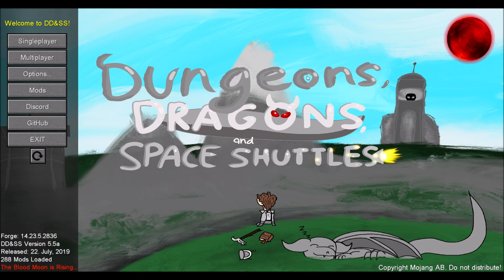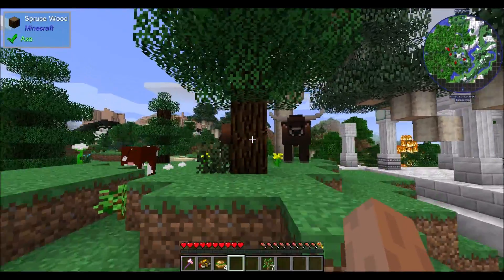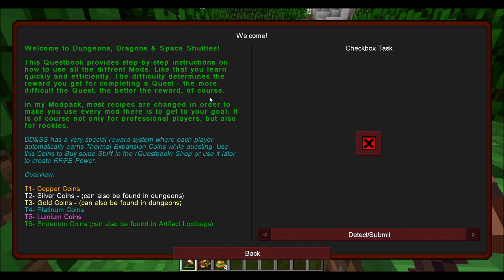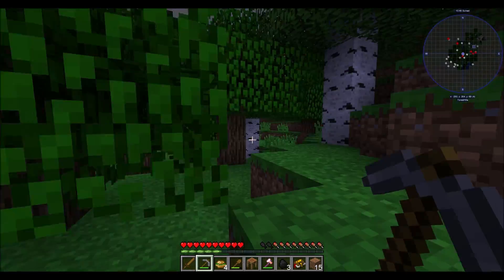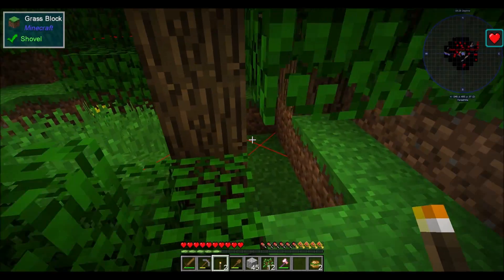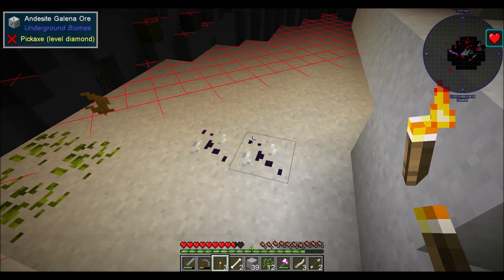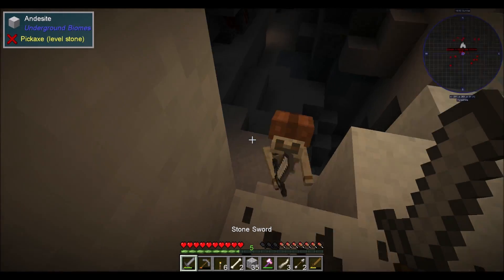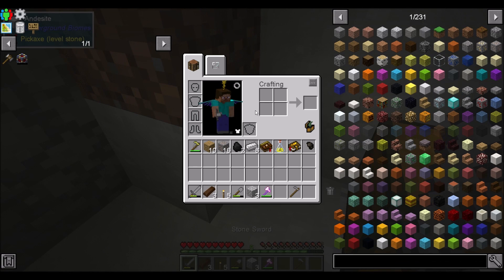DDSS Ep1 A Crazy Start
A whole new world to live in? More like DIE in.